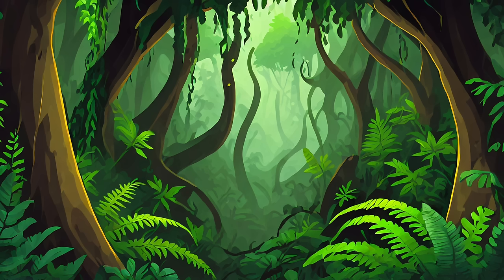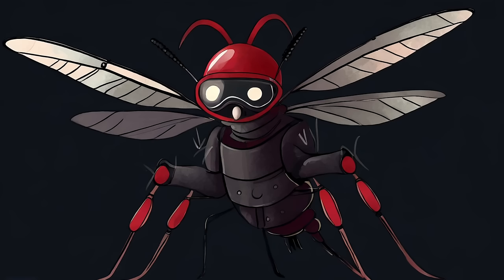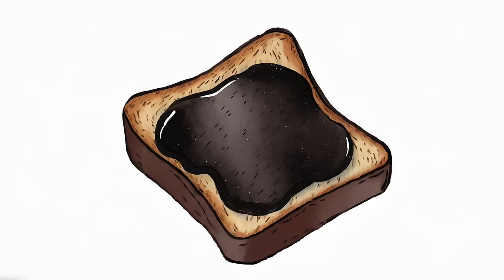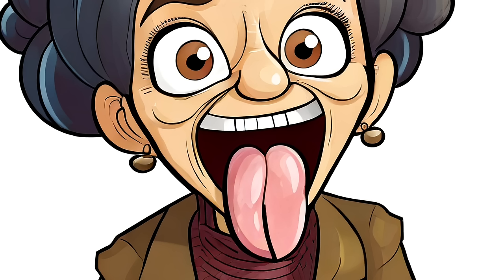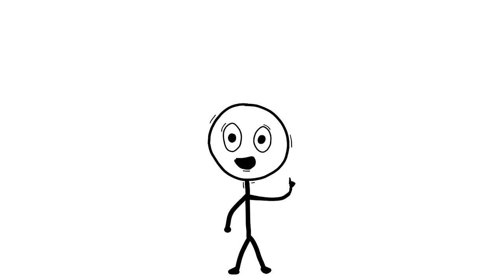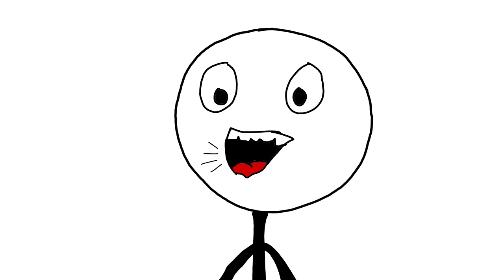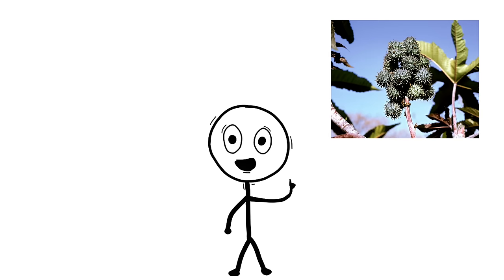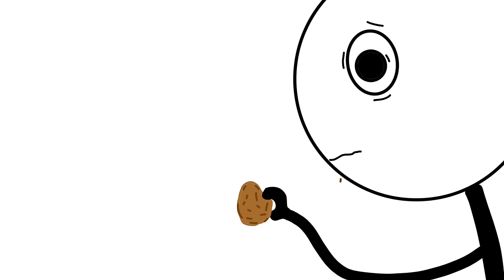The World's Most Deadly Plants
"The Deadliest Plants in the World" will take you on an exciting journey! This exciting journey shows us the amazing power and hidden dangers of Earth's most dangerous plants. Explore the sneaky 'I-Dare-You-To-Smell-Me' flower, the hallucinogenic 'Bite-Me-And-Regret-It' berry, and the 'Oops-I-Accidentally-Touched-It' vine in the Amazon. In the Amazon, you can find Dieffenbachia, a plant that can silence you with just a touch. In the Mexican deserts, look at the strange Peyote cactus and get ready for the scary Gympie Gympie plant in Australia. Back at home, find out how the oleander plant can hurt you and how the castor bean plant can kill you. This shocking series not only shows you the deadliest plants in nature, but it also makes you aware of and wary of their hidden dangers. This series is great for people who love nature and people who want to be scared. It mixes humor, horror, and gardening into an unforgettable adventure. Come with us and find out why each plant in this series isn't what it seems.

0:00 Introduction
0:09 Number 1 - Local flowers
1:34 Number 2 - Dieffenbachia
2:52 Number 3 - Peyote cactus
4:19 Number 4 - Gympie Gympie
5:46 Number 5 - Oleander
6:55 Number 6 - Castor Bean If you like this video, subscribe to our channel:  @CrazyContextAnimation